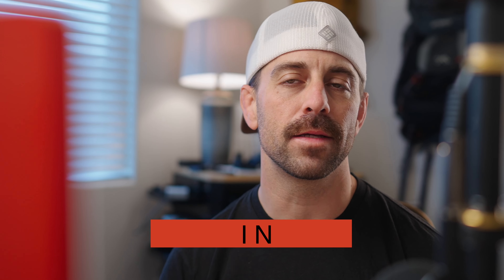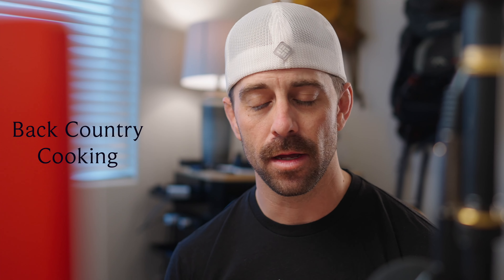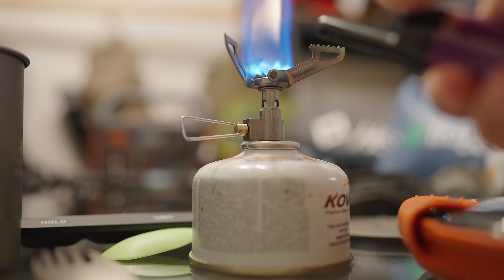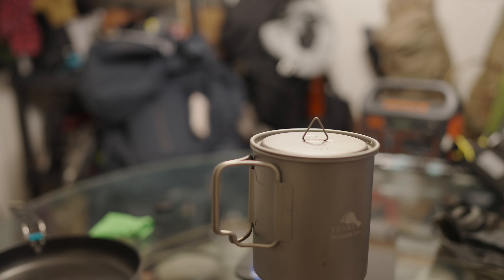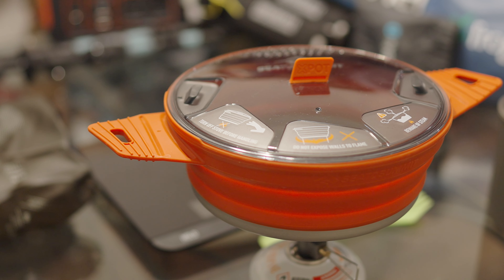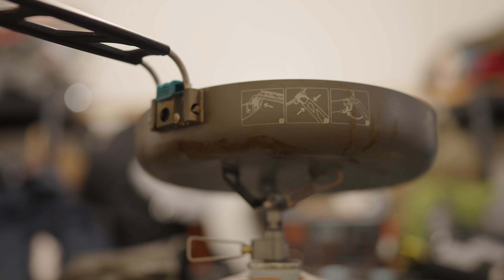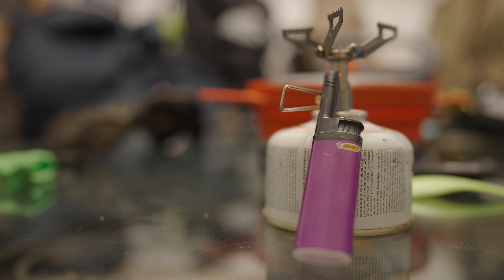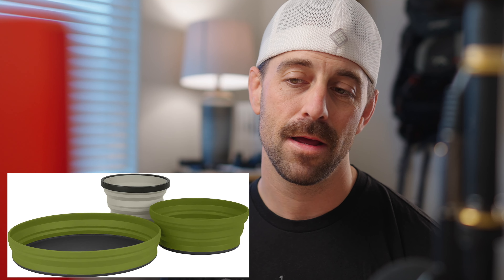The BEST backpacking Kitchen tools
This weeks Monday in review is all about cooking in the backcountry. we look at ultralight, and luxury items to keep you well fed while on your backpacking trip. If you like any of the items we talked about the product links are below.

Product Links COMING SOON

Sea to Summit

Bear Canister

GSI

Coffee ☕️ Pour Over

Insulated mug ☕️

HydraPak

0:00 Cooking in the Backcountry
0:13 Intro
0:39 Ultralight vs Luxury vs Must Have
1:22 Ultralight Minimum
2:46 Luxury
4:03 Tips & Must Have
5:22 Outro